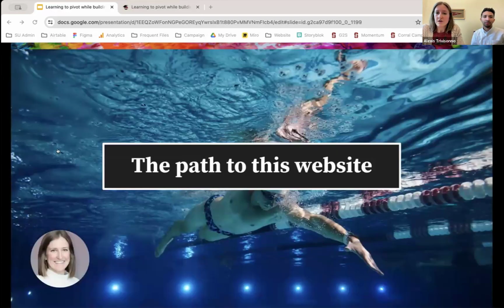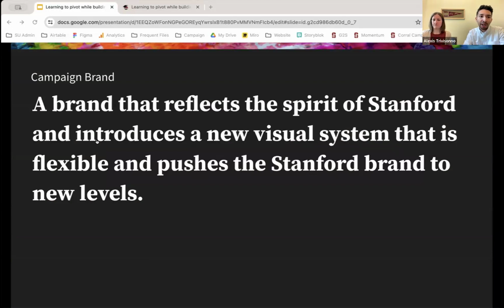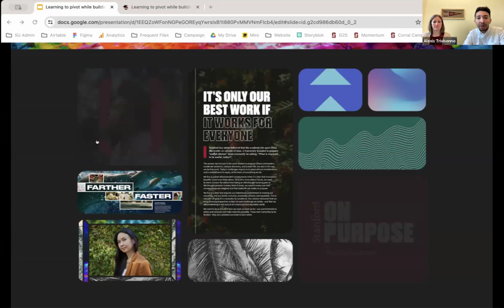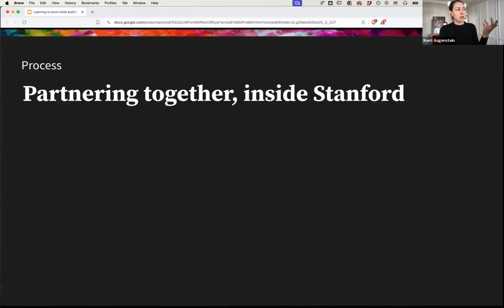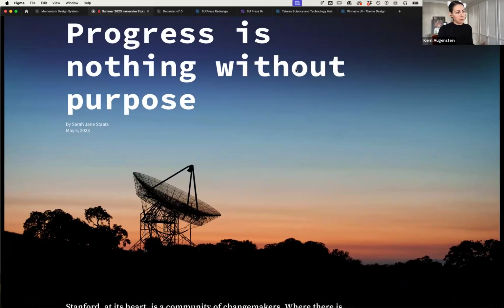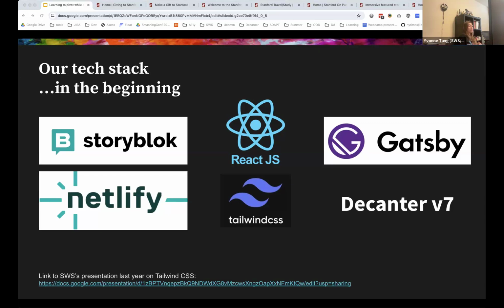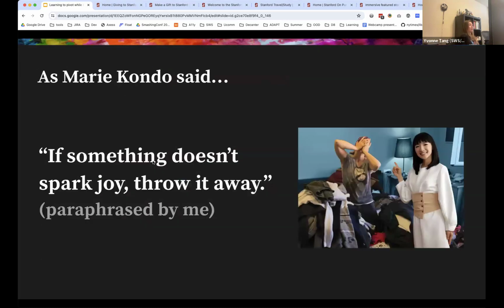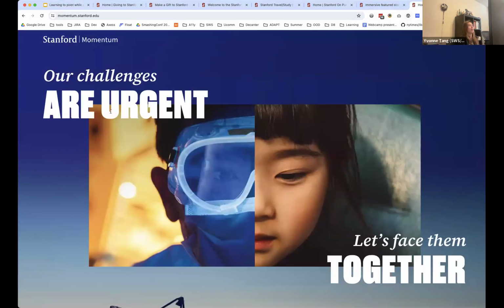Learning to pivot while building Momentum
A case study of the creation of momentum.stanford.edu, featuring:

keeping a content strategy alive and well when major pivots happen,
creating a design system in Figma that pushes boundaries and redefines our brand approach,
developing with motion but always with the component system and accessibility in mind,
and trying new things with Storyblok and Netlifty